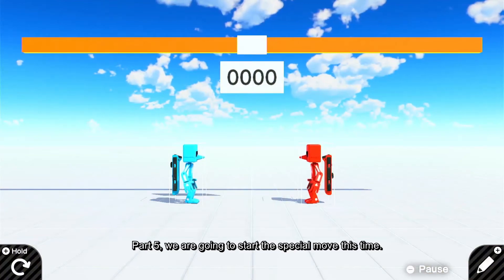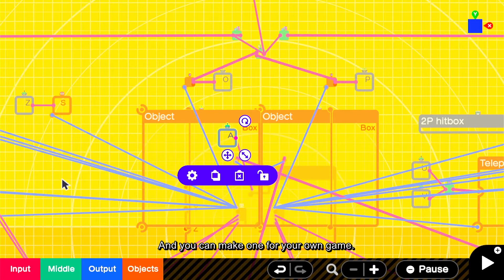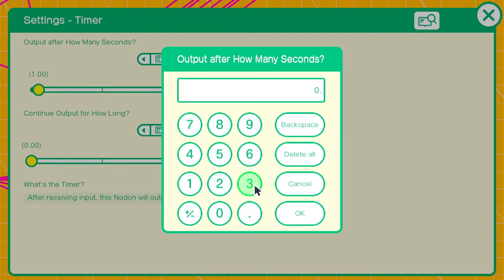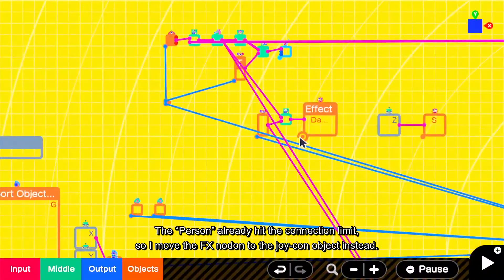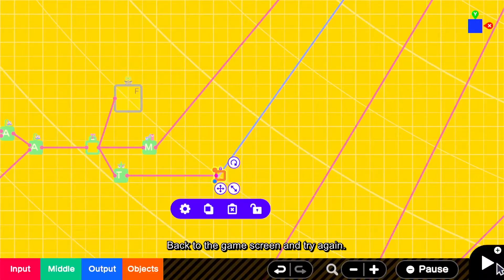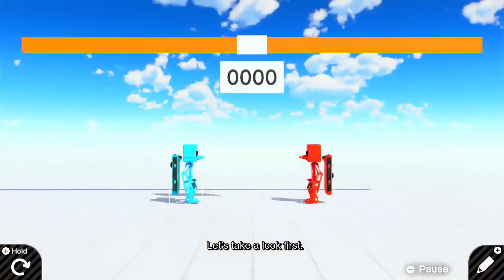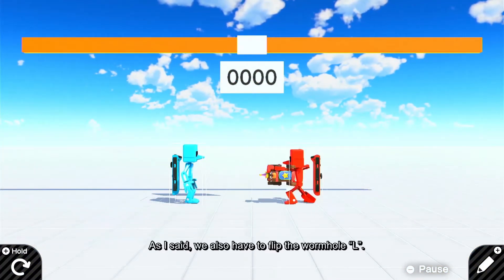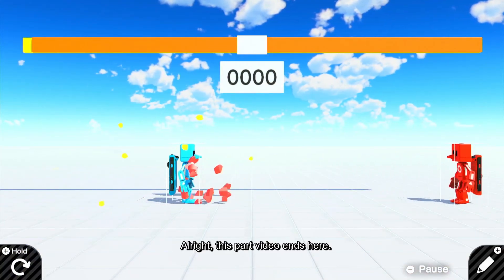How I make a fighting game in GBG? -part05 input setup, 波動拳(fireball)-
Since many people are interested in creating fighting games in Game Builder Garage. So I am going to make a video series of “How I made my fighting game in GBG”. There are many ways to achieve the same goal, so my sharing is not the only way to do it.

0:00 wormhole notes
0:59 part5 intro
1:31 8-directional inputs
4:11 波動拳(fireball) command
5:40 active frames
6:22 animation
8:31 damage
9:43 波動拳(light punch)
10:37 air restiction
11:16 copy to 2P and 2P fixes
13:59 flip 2P inputs
14:34 change sphere to cylinder projectile